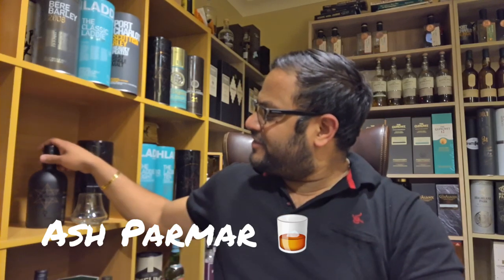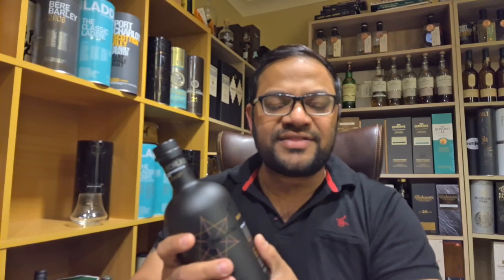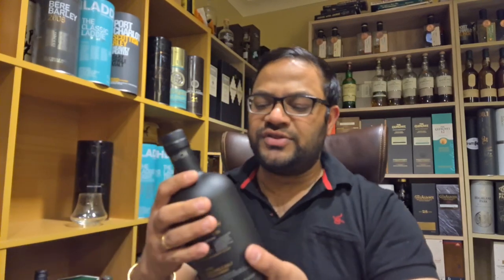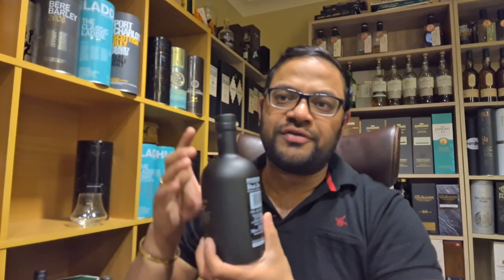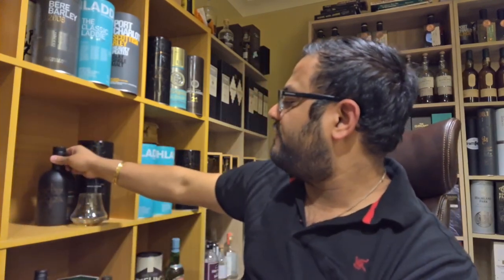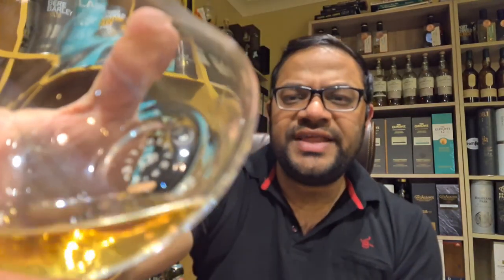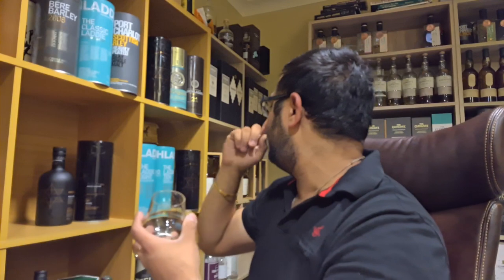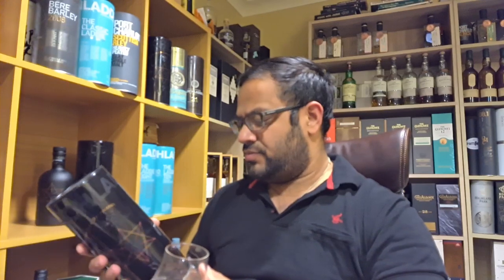Bruichladdich Black Art 8.1 - 1994 26 Year Old - Whisky Review 152